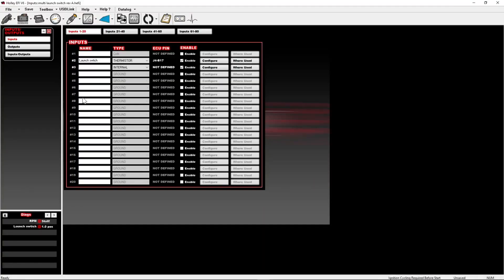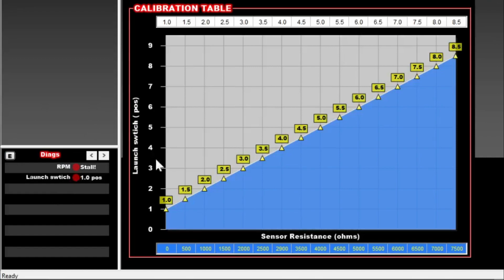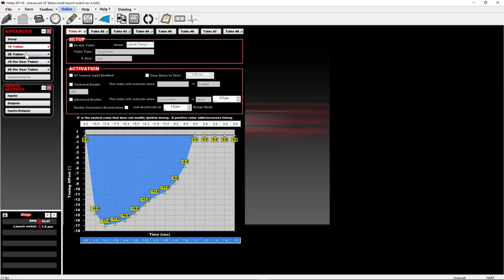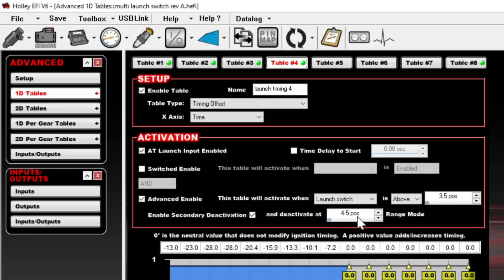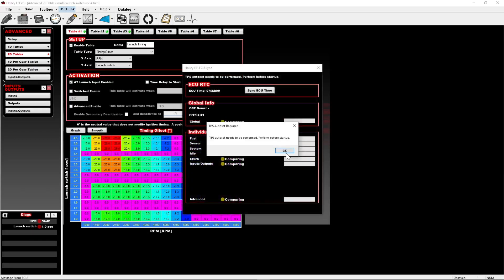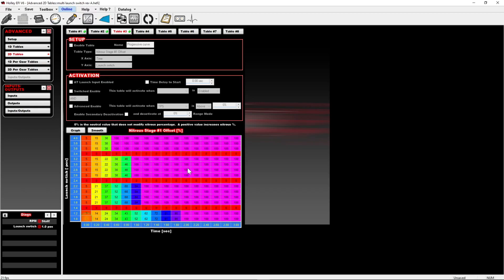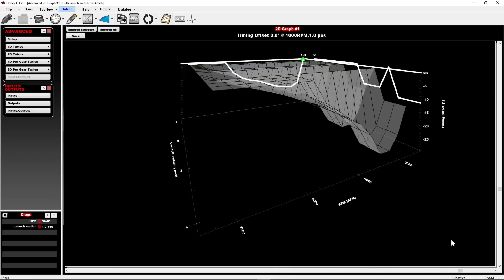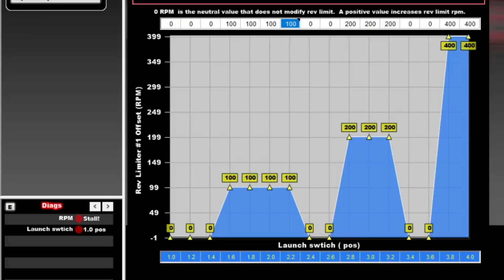power management adjustments at the flip of a switch using the Holley EFI Multimap selector.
Make adjustments on the fly from the drivers seat to timing, boost, nitrous, and even the two step using the 558-407 multimap selector switch.

Useful for everything from last second changes in the staging lanes while Drag Racing to street cars that just want some extra boost on command.

0:00 Intro
0:25 Input setup and wiring
1:40 1D Advanced Table setup for Timing
2:45 2D Advanced Table setup for Timing
3:25 2D Boost and Nitrous curve examples
3:50 Adjusting the graph views
4:35 Two Step offset
5:20 Conclusion